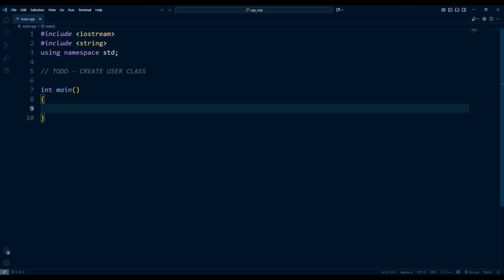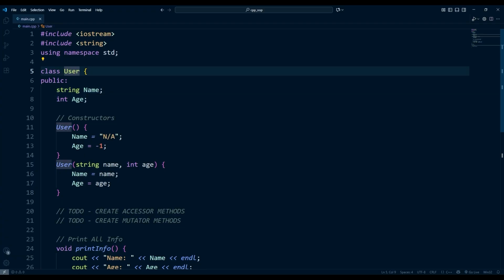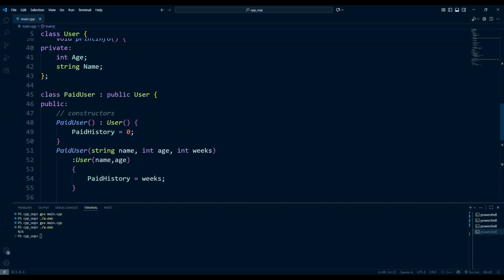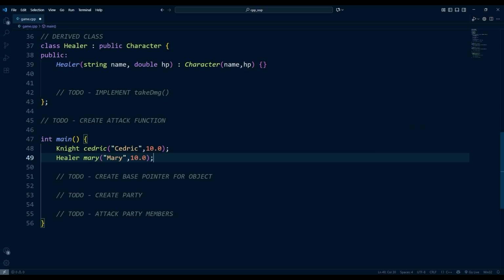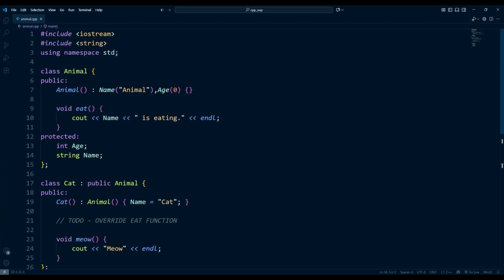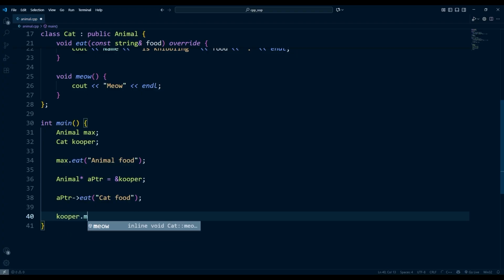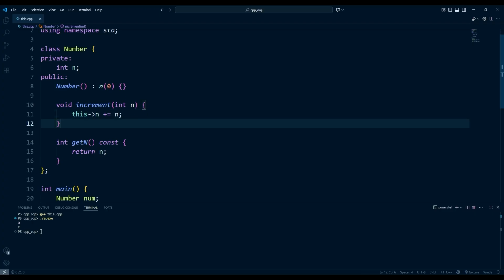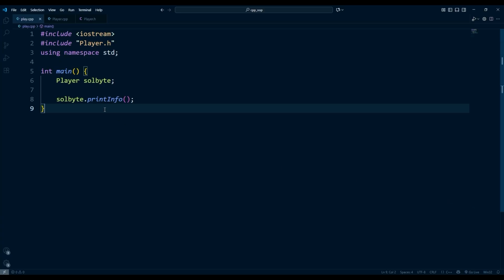Object Oriented Programming in C++ – Full 2.5 Hour Course (Beginner to Advanced)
This is the complete course covering all of the concepts in Object Oriented Programming in C++

Introduction to Classes: 00:00:00
Constructors: 00:12:57
Encapsulation: 00:21:42
Inheritance: 00:30:28
Abstraction: 00:48:50
Polymorphism: 01:00:26
Types of Polymorphism: 01:26:35
Structs: 01:48:50
Destructors: 01:56:46
"this" Pointer: 02:05:20
Object Slicing: 02:10:31
Header Files: 02:19:28